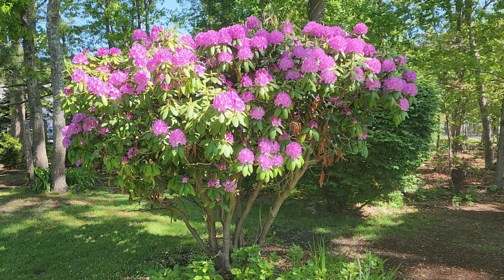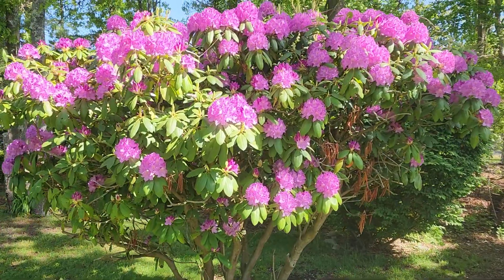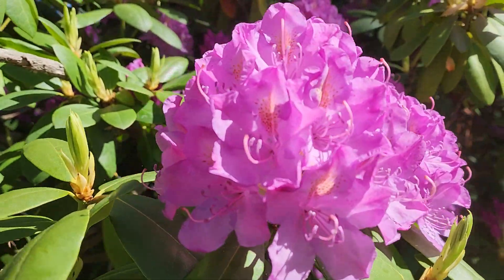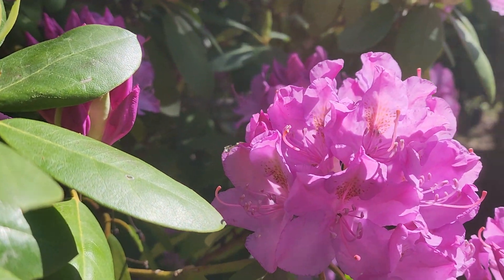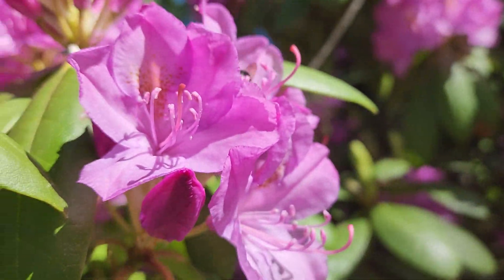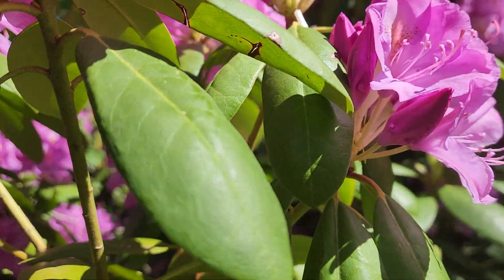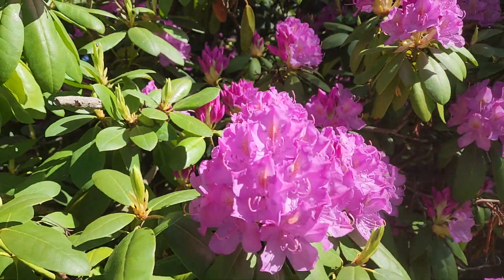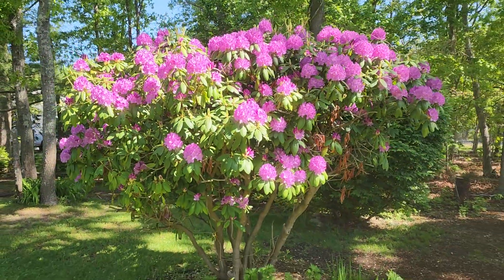Bumblebees Pollinating rhododendrum Flowers